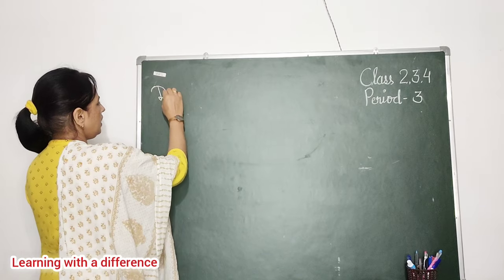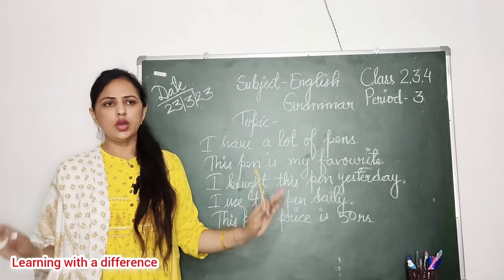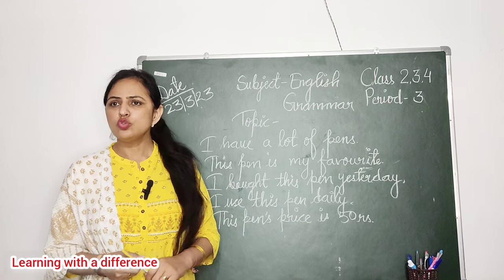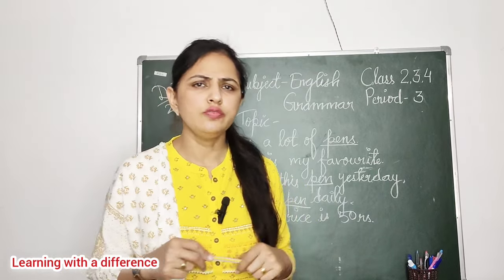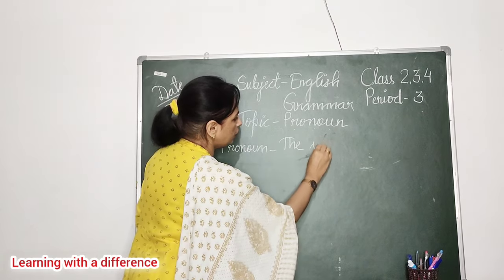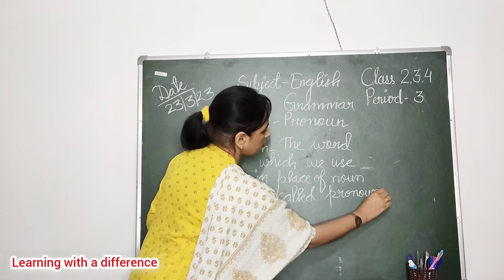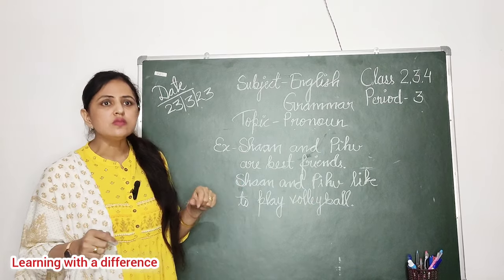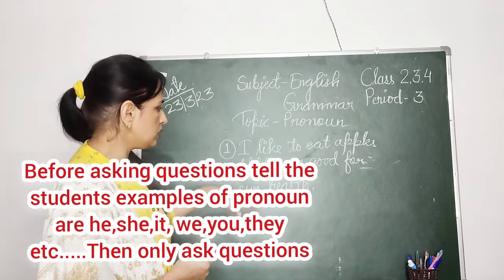KVS English Grammar Demo Class for classes 2,3,4,5